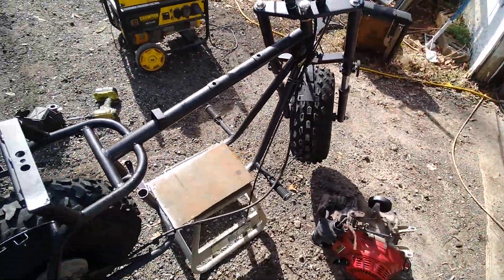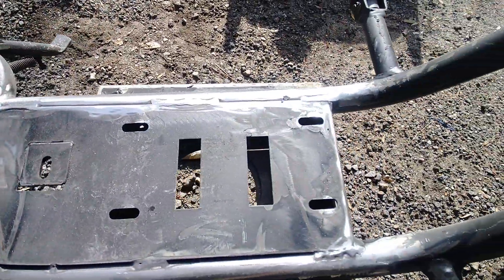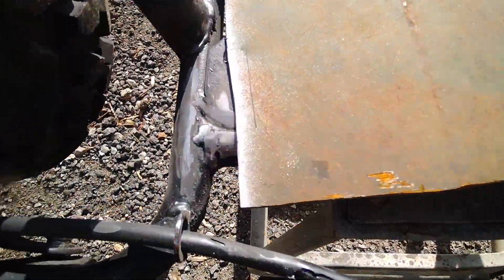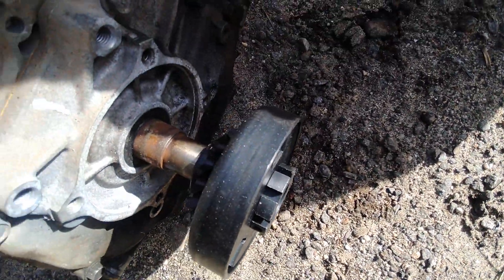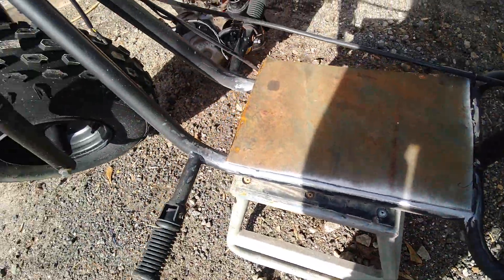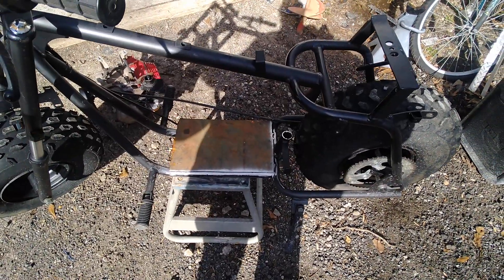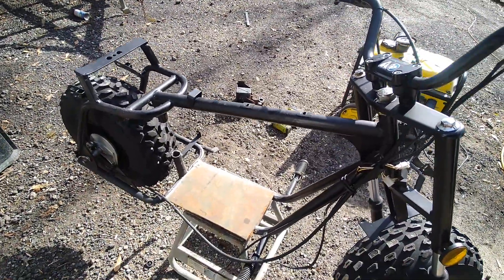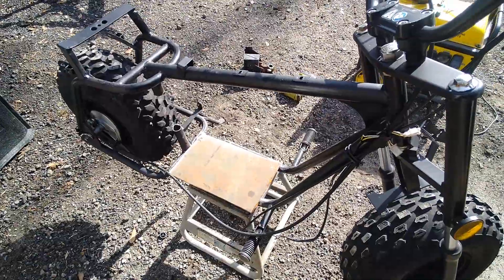PROJECT BIKE (13hp honda engine on a baja mini-bike) build!!